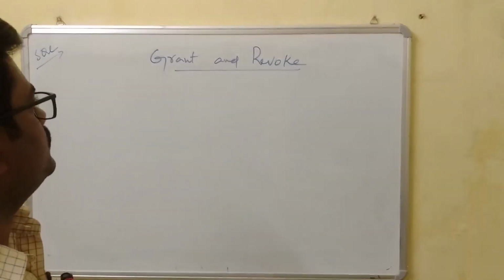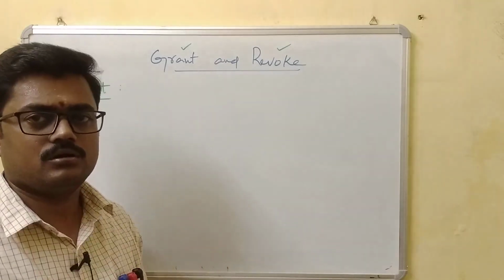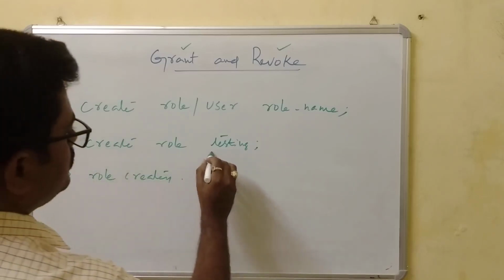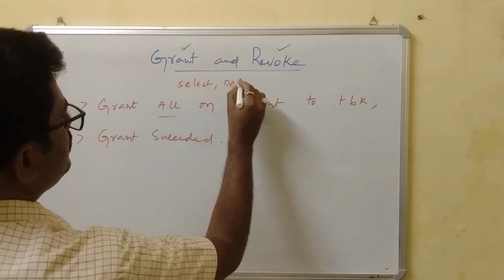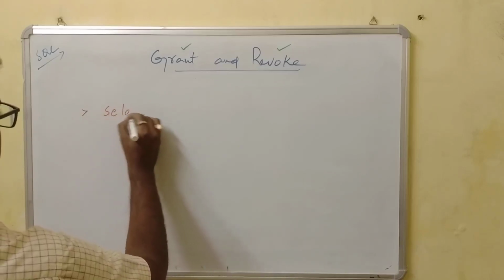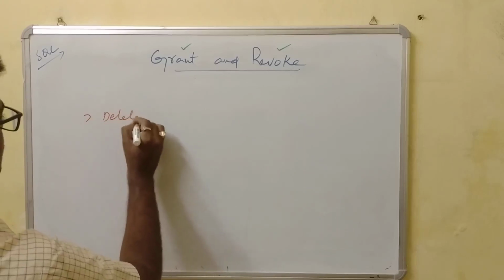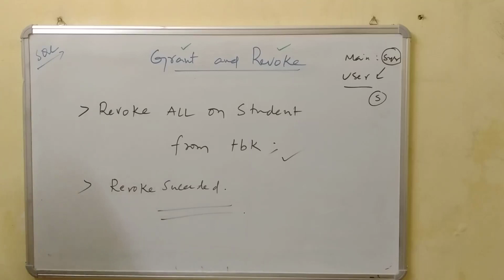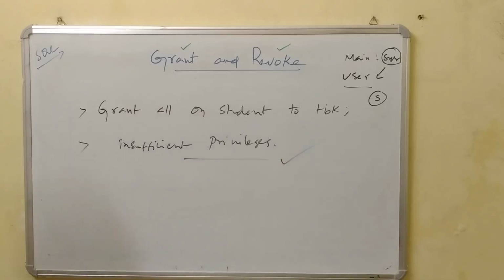6.GRANT AND REVOKE Commands